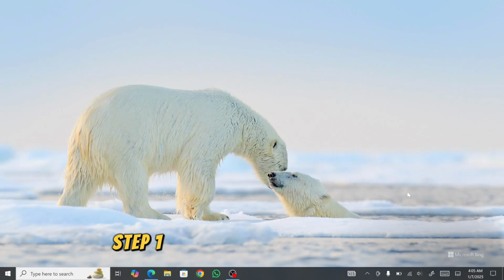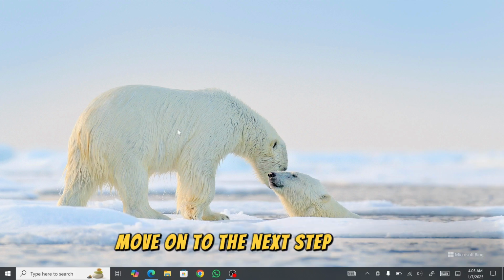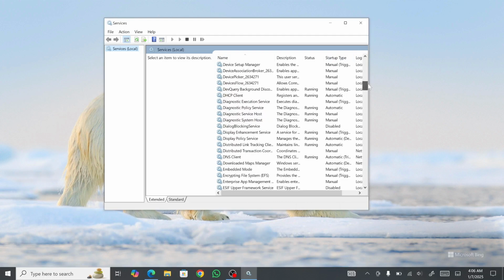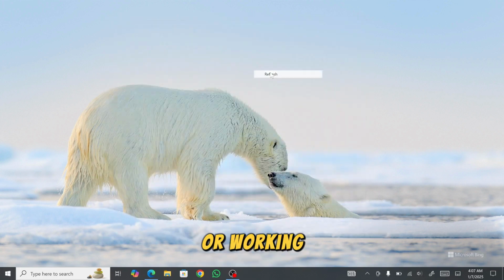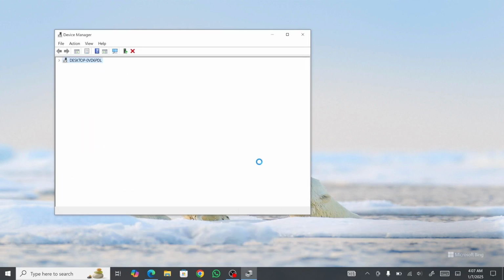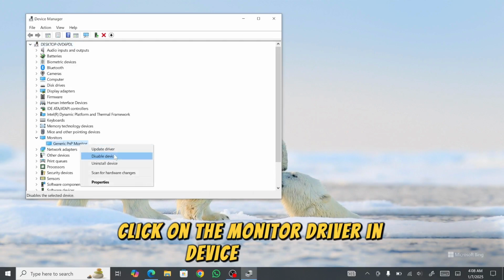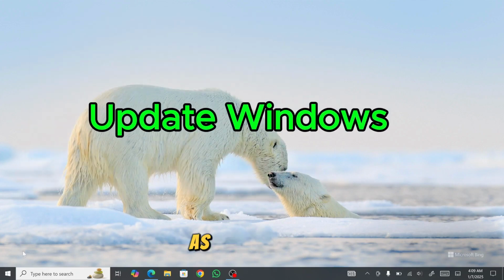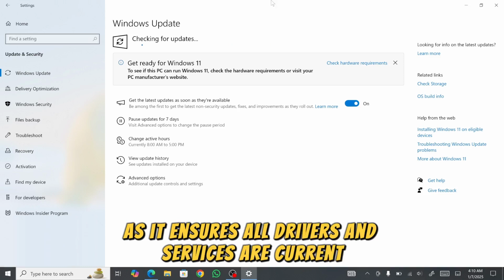How to Fix Brightness Not Working in Windows 10 | Missing Brightness Slider Solution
Fix Brightness Not Working in Windows 10 | Missing Brightness Slider Solution
Having trouble adjusting the brightness on your Windows 10 device? Whether the brightness option is missing, the slider isn't working, or the control is completely unresponsive, this step-by-step guide will help you fix the problem.
Get your screen brightness working smoothly with these easy fixes. Perfect for resolving brightness issues on laptops and desktops running Windows 10!

Chapters:

0:00 - 0:34: Adding Brightness Slider
0:35 - 1:24: Checking Display Enhancements
1:25 - 1:59: Reinstalling Monitor Driver
2:00 - 2:26: Updating Monitor Driver
2:27 - 3:10: Updating Windows